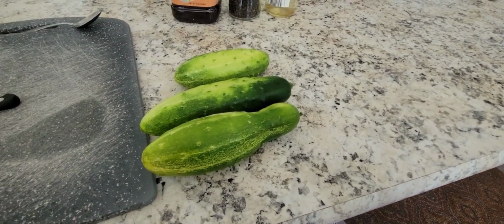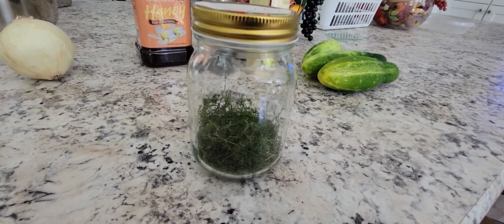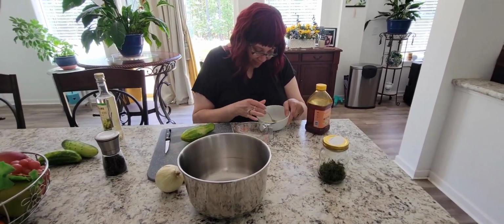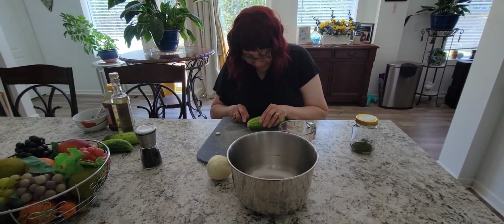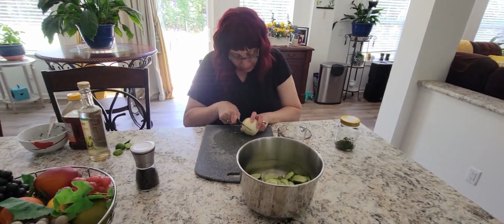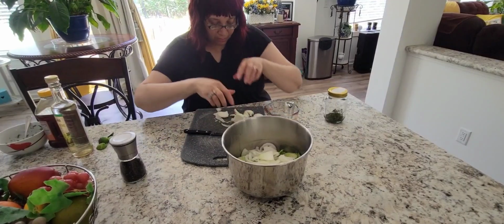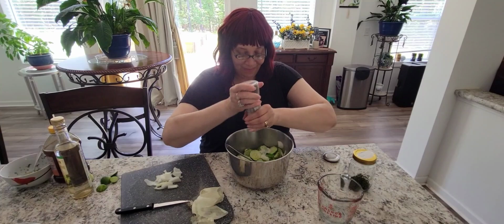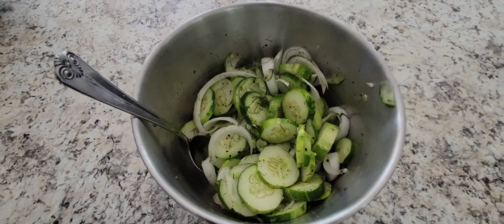Fresh Garden Cucumber Salad Recipe! 🥒🧅💕🤓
In this video, I'll be sharing a delightful recipe for a cucumber salad made from fresh ingredients right from my garden. Join me as I walk you through the steps to create this healthy and delicious dish that's perfect for any meal. Get ready to be inspired to grow your own veggies!

Song & Artist:
ES_Neon Moon-FLYIN

Graphics: Canva

Edited By: Shotcut Video Editor